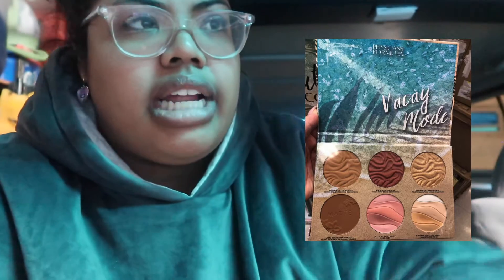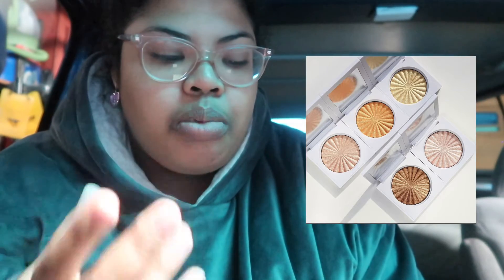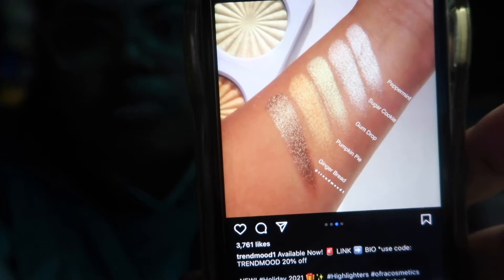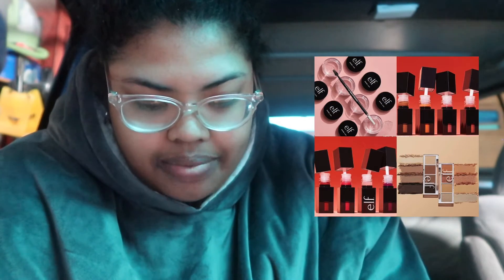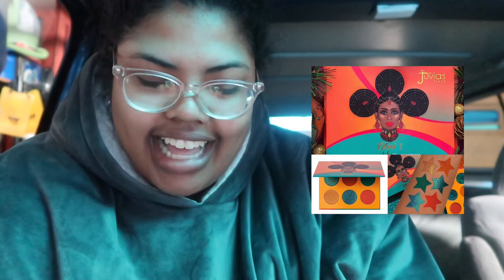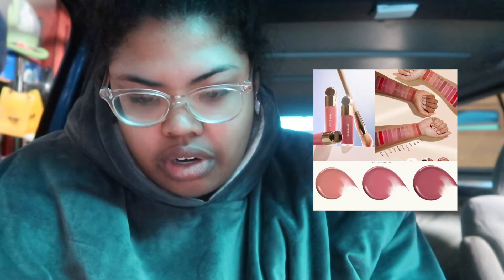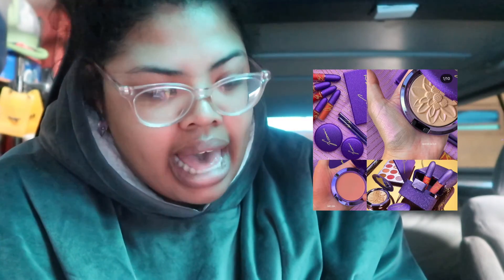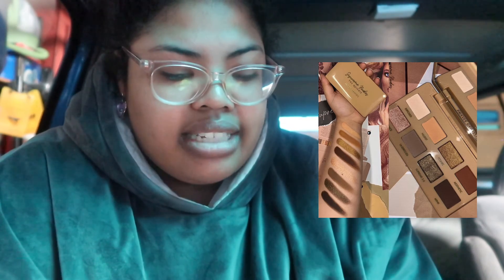mainstream makeup still sucks *new makeup releases*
new makeup releases but also just an anti-haul.

products mentioned:

Ariana grande REM beauty
Encanto collection Alamar cosmetics